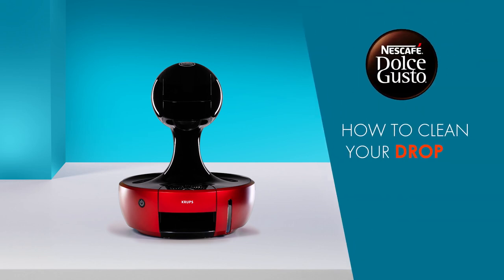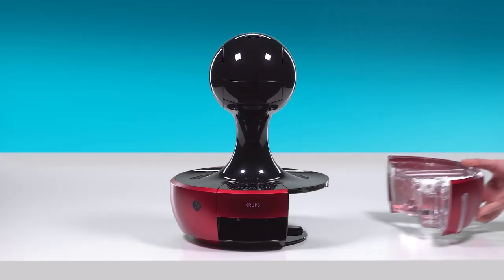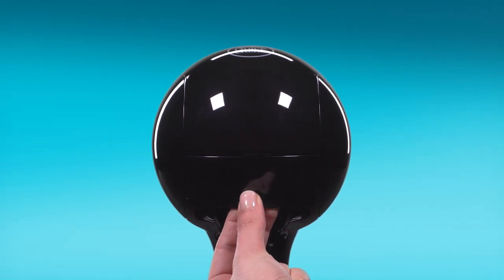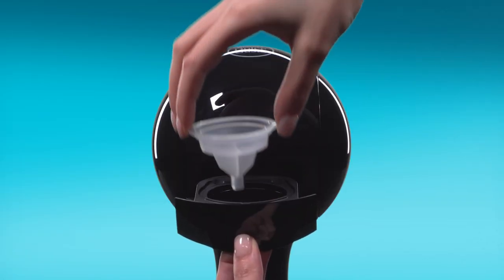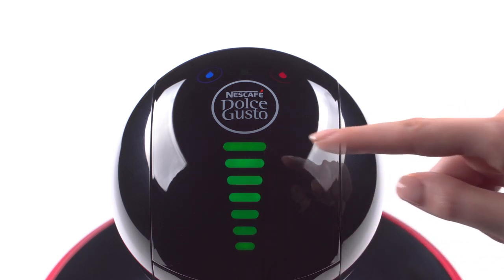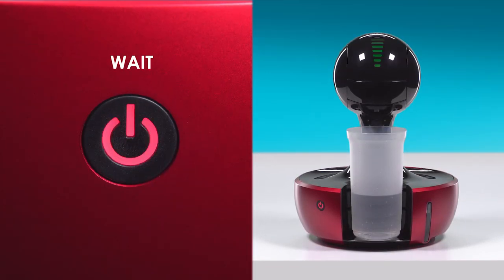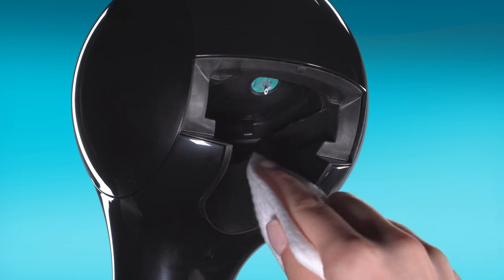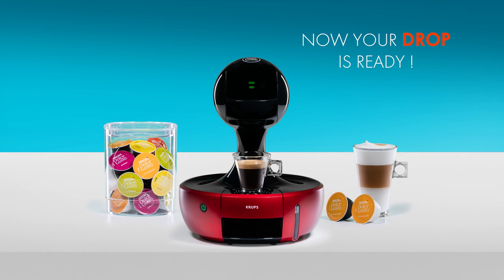Clean your NESCAFÉ® Dolce Gusto® Drop coffee machine by Krups®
Day-to-day cleaning of your machine is easy: you can put the capsule holder in the dishwasher and the water tank just needs a wipe down with a damp cloth. NESCAFÉ® Dolce Gusto® provides you with the possibility to clean the head of your machine in a safe and easy way.